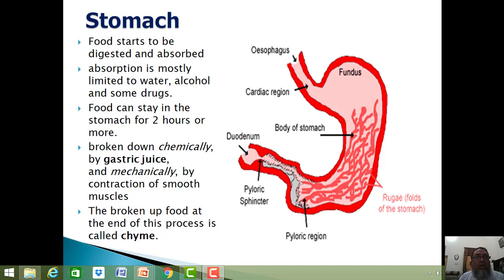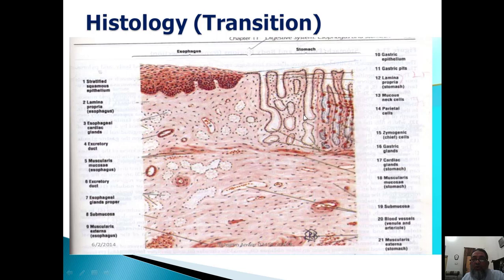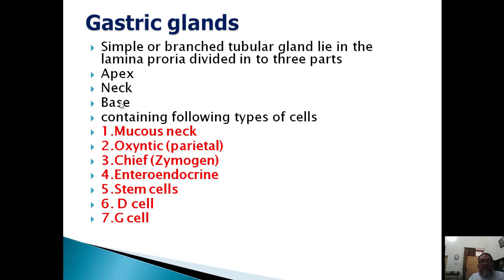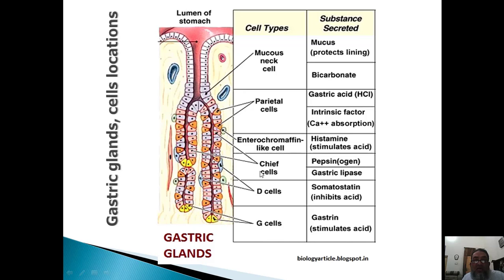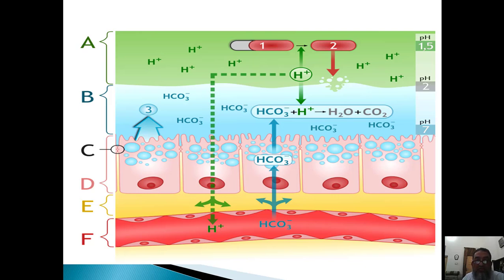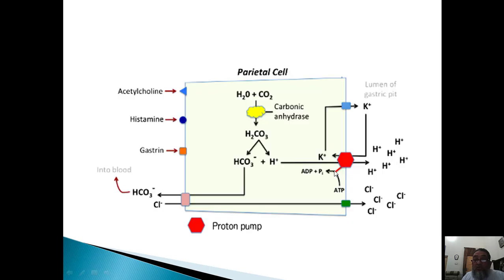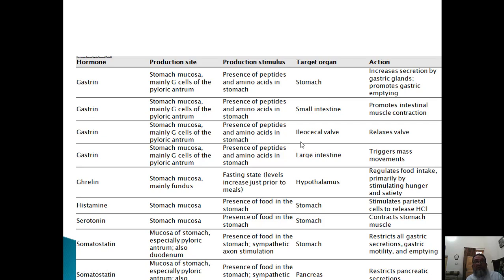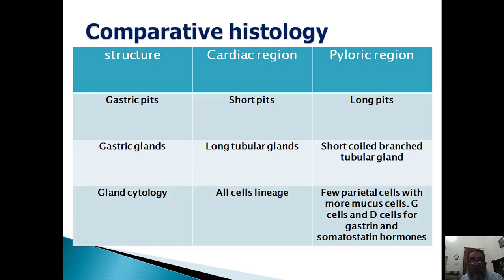histology of stomach 2nd year